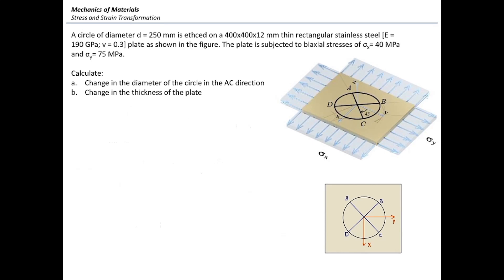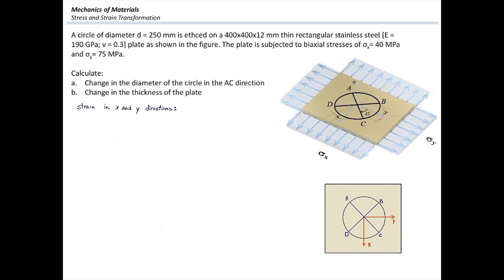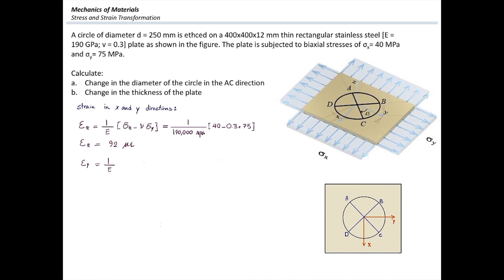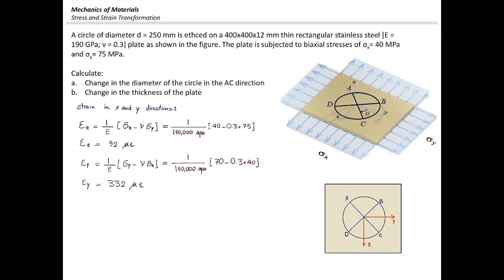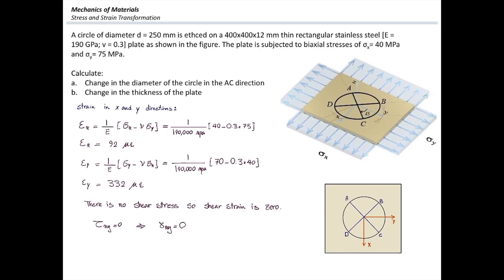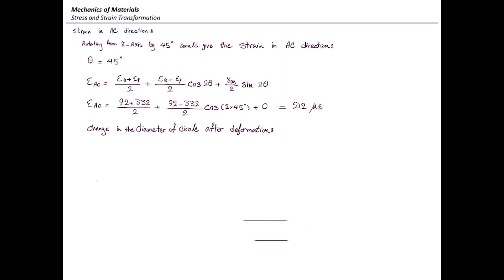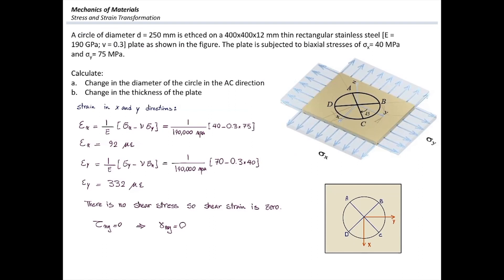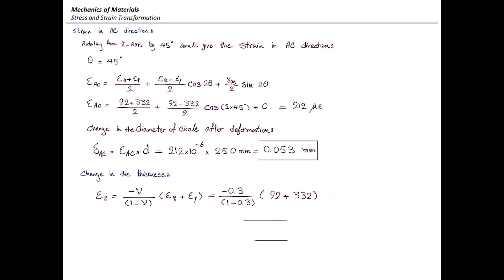Ch8- Example of Generalized Hooke's law